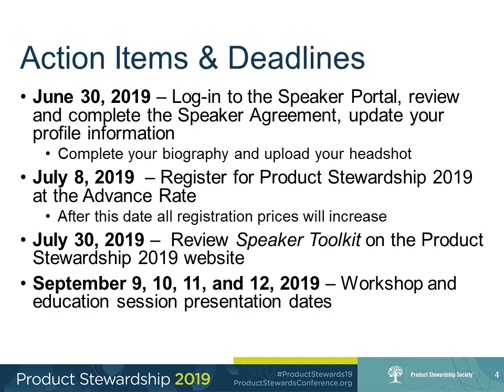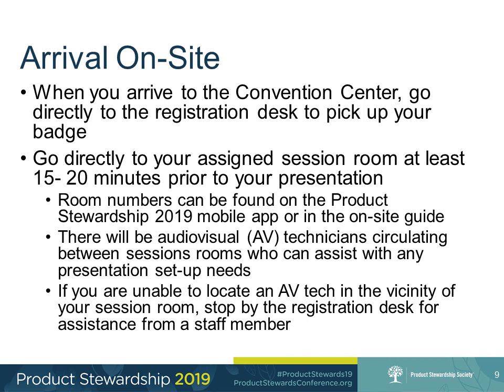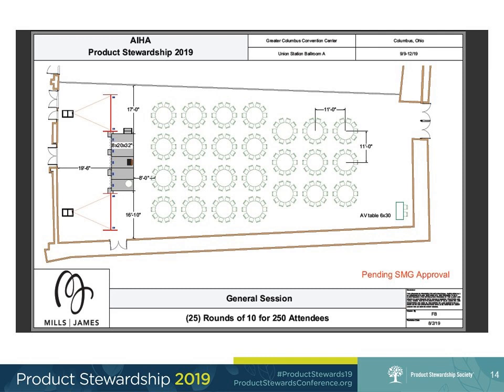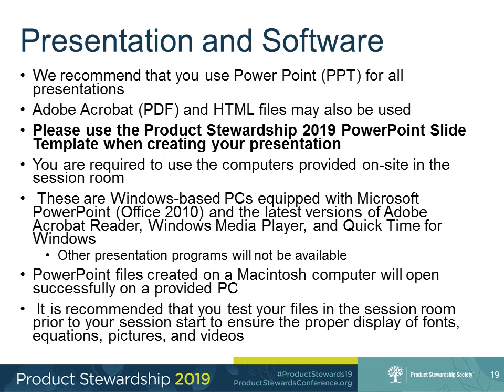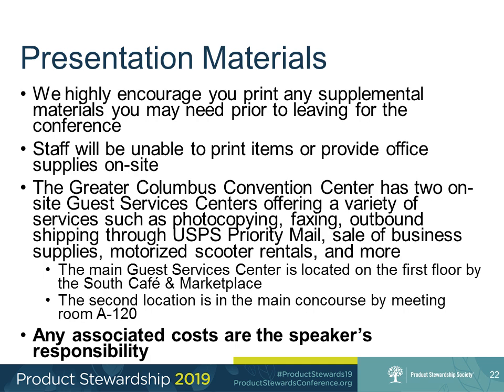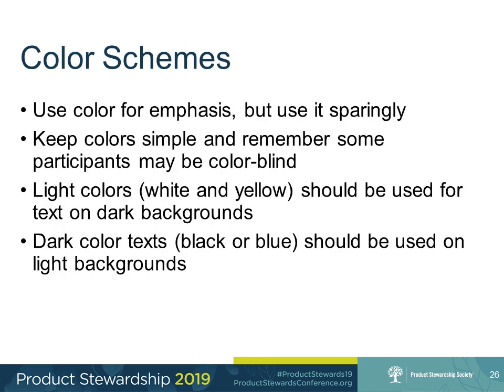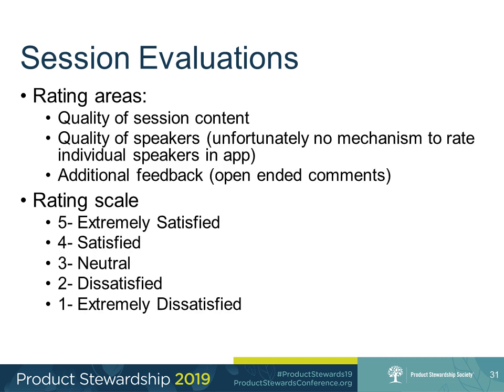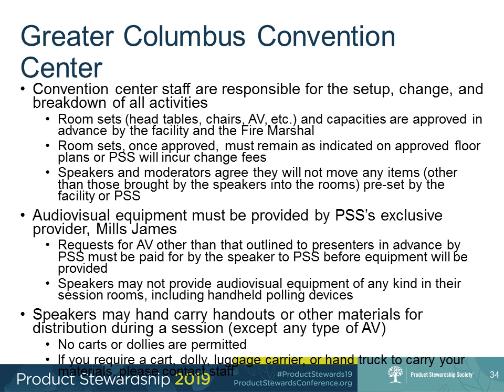PSC 2019 Speaker Web Series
This is the third webinar in our PSC 2019 Speaker Web Series and covered on-site logistics for speakers including, room sets, equipment and presentation best practices...essentially everything speakers need to know prior to getting on-site and for arrival.